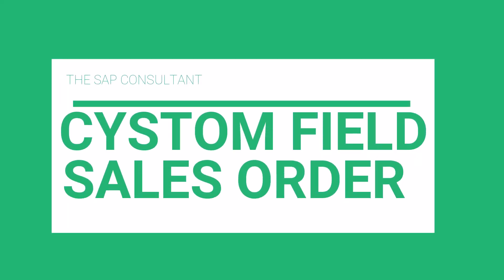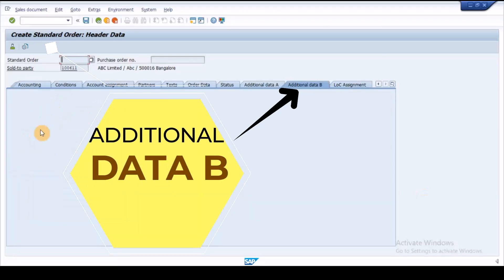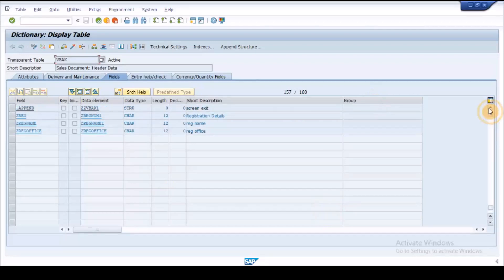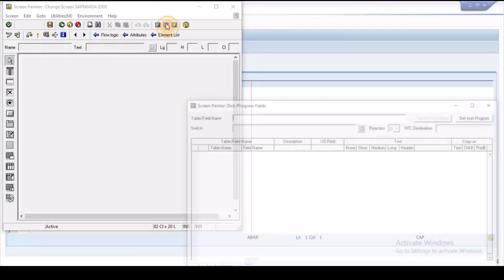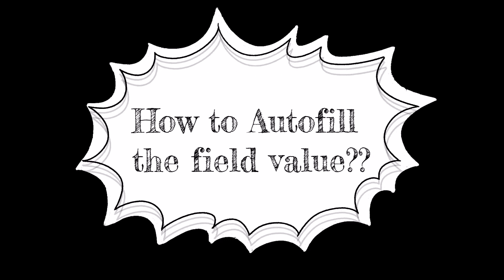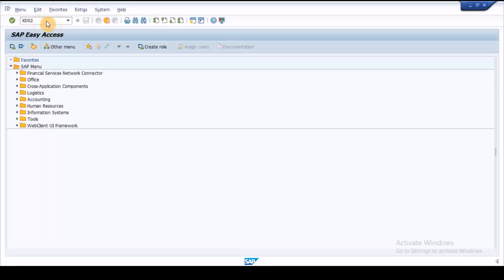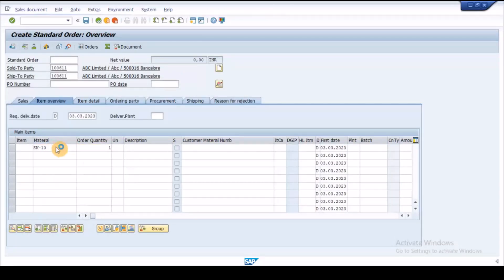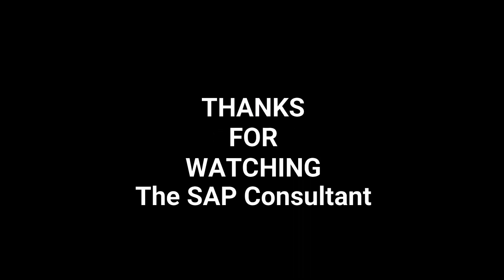Custom field in Sales order and auto filling from customer master | Enhancement | The SAP Consultant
Today in this video, I'm going to help you with real time example of custom field enhancement in sales order and auto filling the field from customer master data.

This requirement may occur as and when there is an additiona data needs to be stored which is not provided as part of the SAP standard process.  For such requirements, SAP has provided a dedicated tab Additional Data B in Sales order header and item details.

Please watch video for detailed understanding.!!